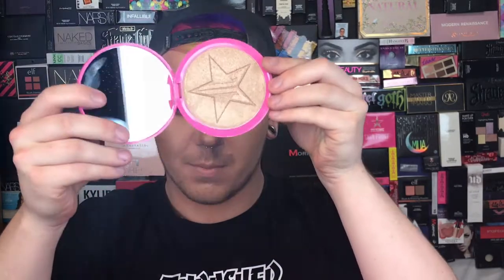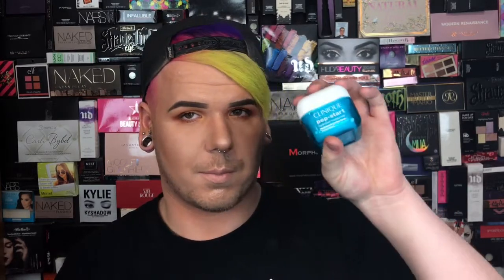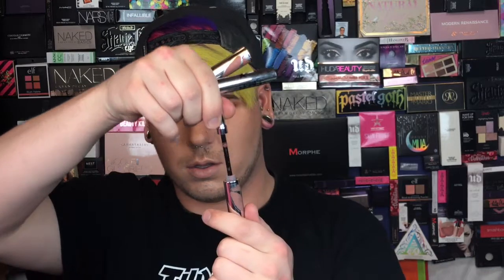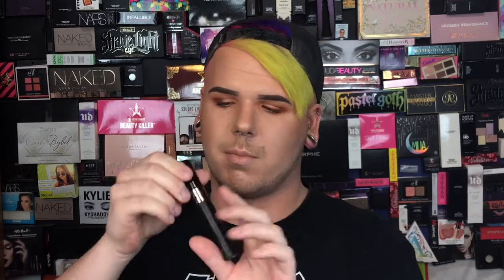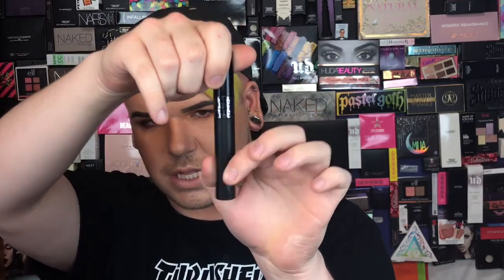HUGE MAKEUP HAUL! |zach bonner